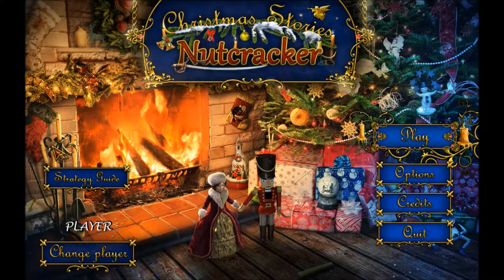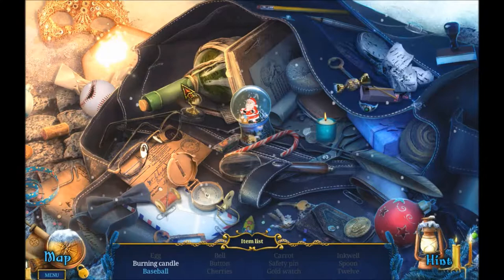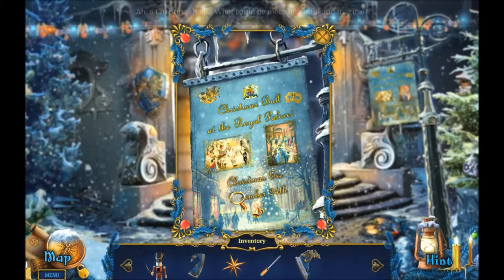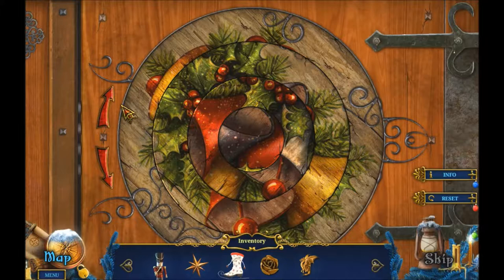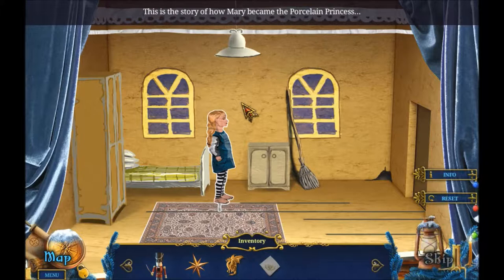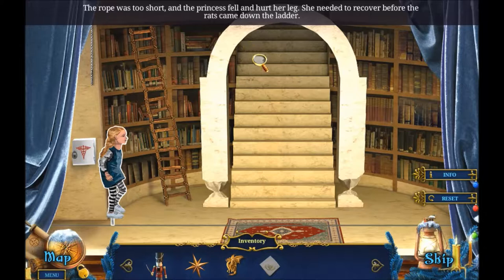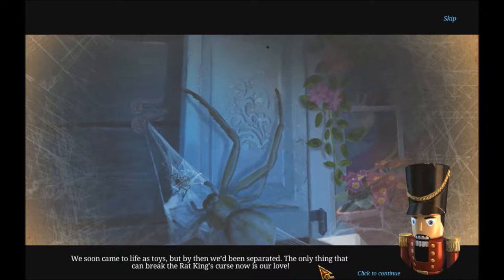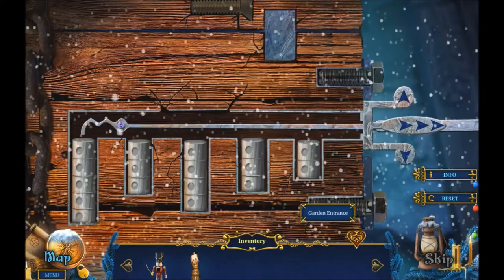CHRISTMAS STORIES 1: NUTCRACKER EP. 1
You might be too late for the Christmas Ball, but you're just in time for adventure! The Nutcracker needs your help, and there's an army of rats running rampant through the kingdom...